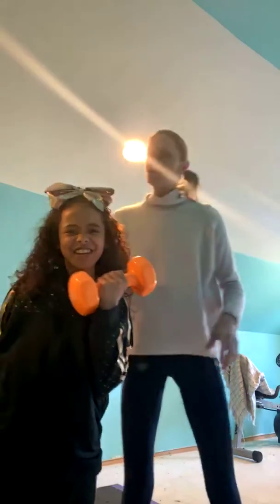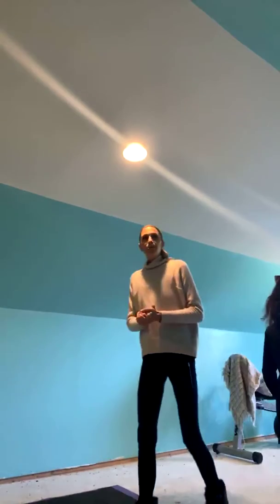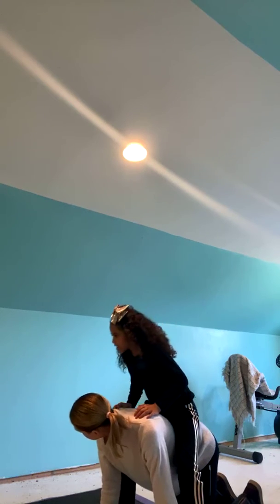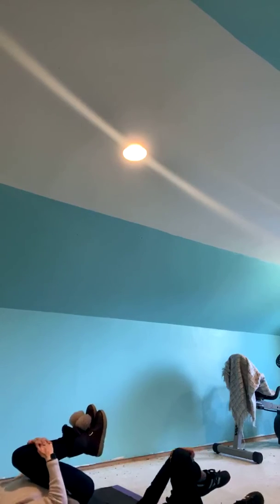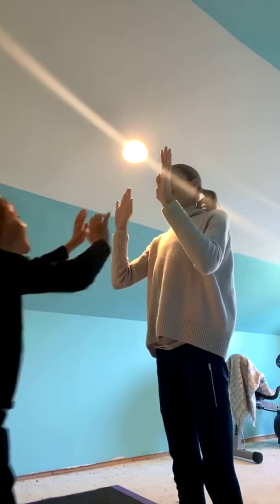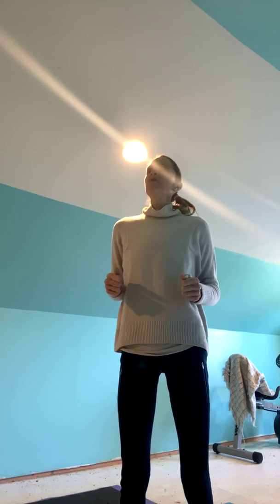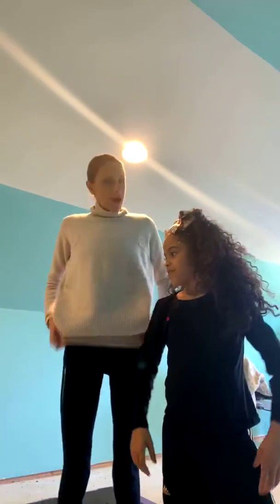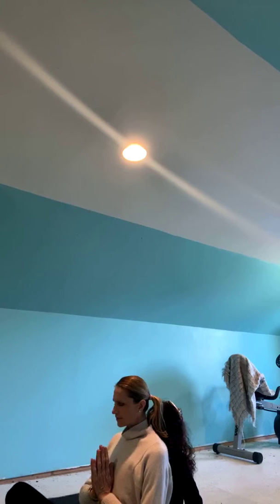Family Fitness Fest session 1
Family Fitness Fest!! Now in session...
Join us!!
Dianne Sykes, Quantum Physiologist, Leadership Coach, Energy Healer & the Creator of The C.H.I.L.L. Method. My greatest joy is to help high-level influencers and industry leaders fuel their bodies, integrate their spirits and change their thinking so they have the energy and amazing health to execute on their brilliant ideas. Bottom line: When you feel good, you, your team’s focus, business impact and profit margin all grow exponentially. You’re unstoppable. When you don’t, nothing flows the way you know it can. You’re sluggish and uncomfortable. You struggle to show up with passion and purpose. You wonder how much longer you can keep up the pace. It doesn’t have to be that way. As a physiologist, I support your healing with a customized approach to balance your hormones, your chakras, fuel your micro biome, increase your strength and your stamina. You don’t need to suffer. I help you fully realize the power of your body to be prosperous and to utilize the radiance and magnetism of your aura for massive impact. Imagine what you would be capable of if you spiritually, mentally and physically fit? Let's launch the next renaissance together!